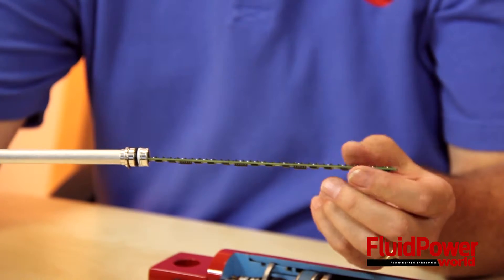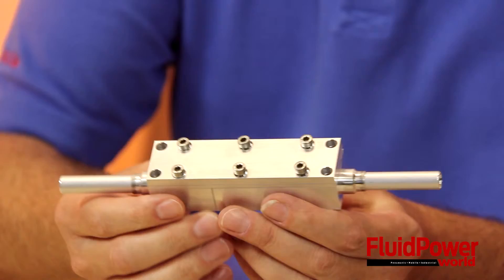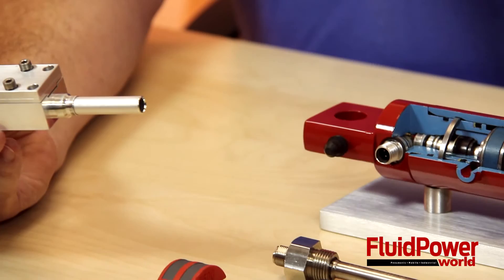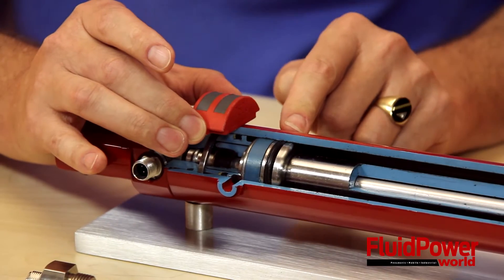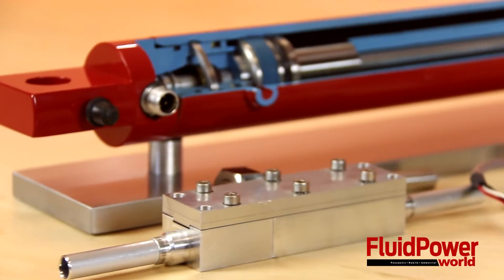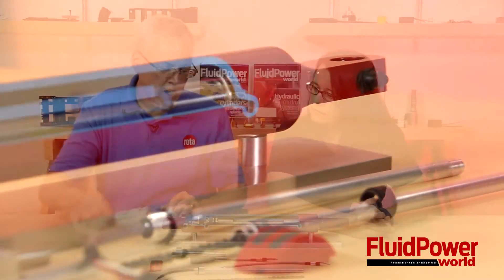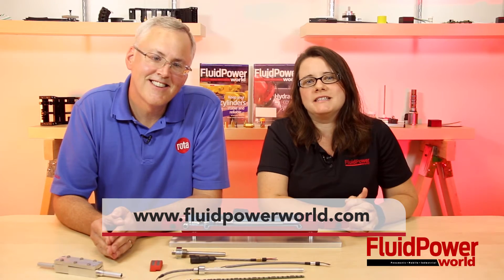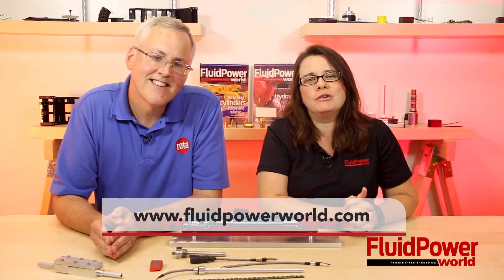ML series - External / Modular Hall Effect Position Sensor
External version of sensor for very long cylinder strokes built in sections and assembled at the end users facility.  This design, up to 40 meters in length, allows for lower shipping costs, ease of handling for storage and assembly due to shorter length segments.